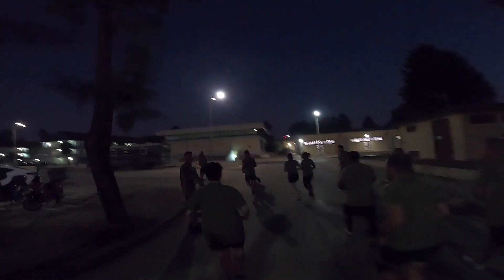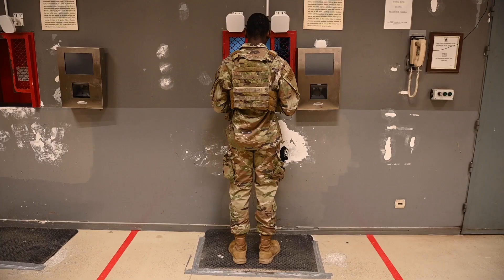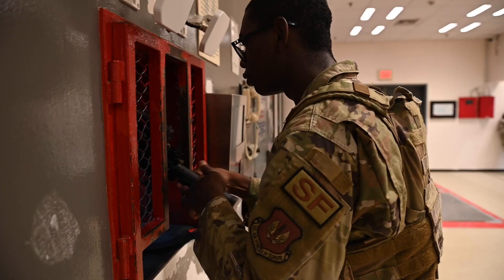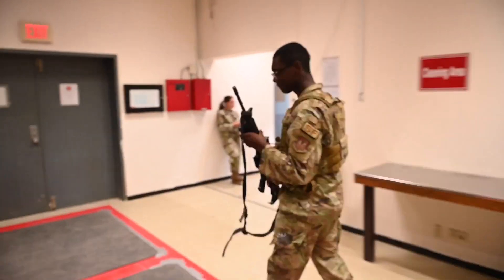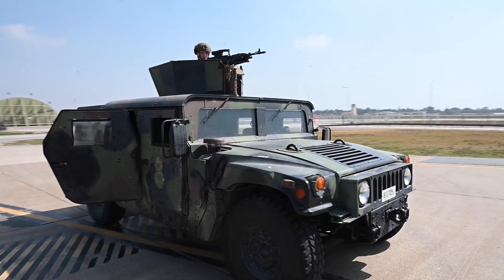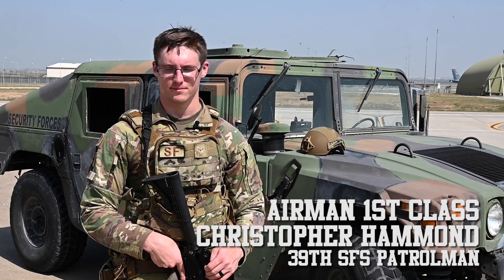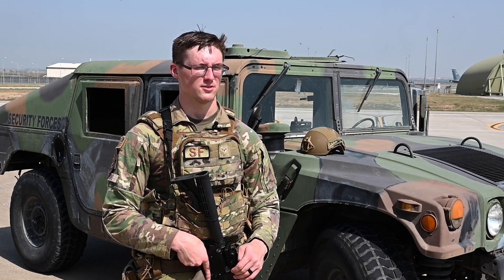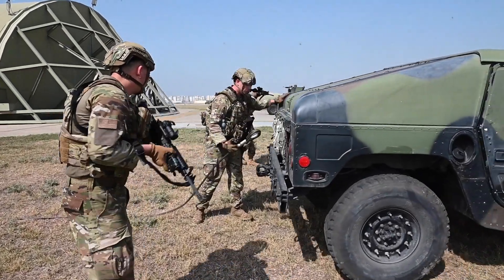U.S. Air Force Security Forces : アメリカ空軍憲兵隊（空軍警備隊）の憲兵隊員（アメリカ空軍の警察官） M4カービン銃の戦闘・格闘訓練 ＠インシルリク空軍基地（トルコ）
INCIRLIK AIR BASE, 1, TURKEY
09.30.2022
Video by Staff Sgt. Matthew Angulo
39th Air Base Wing Public Affairs